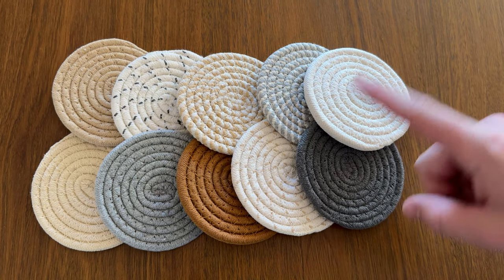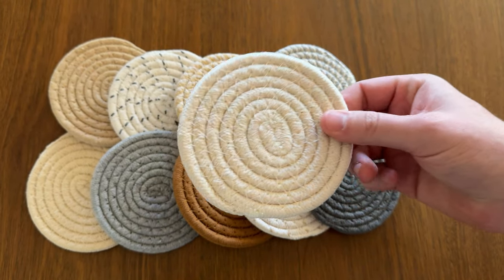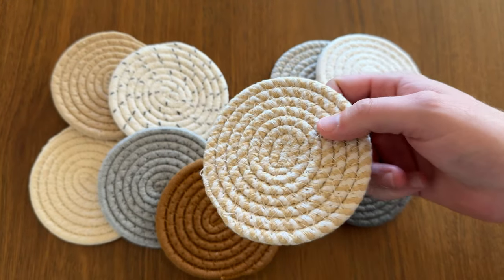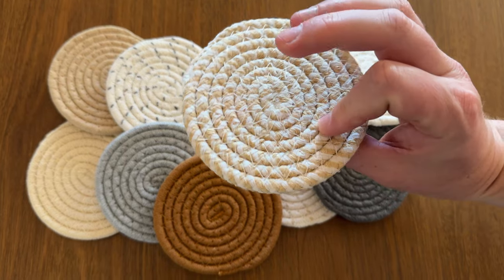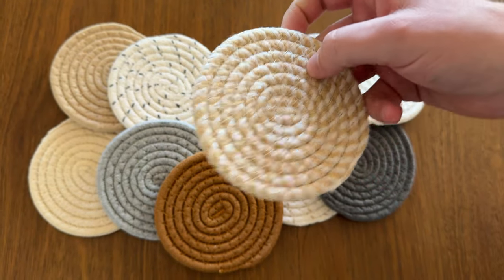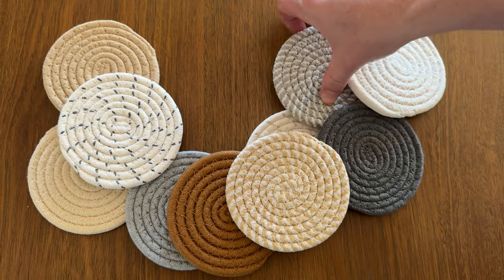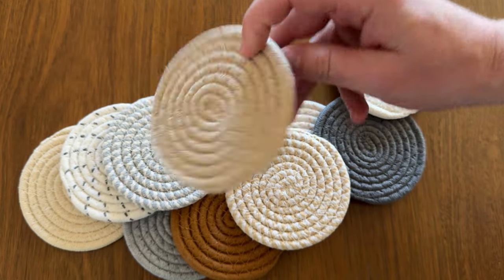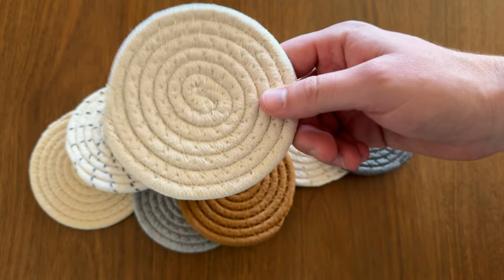See these vivinin 10 Psc Cotton Coasters up close!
These are a really cute set of coasters that are SO affordable! We put them all over our house in the nightstands of each bedroom so everyone has a coaster nearby if needed